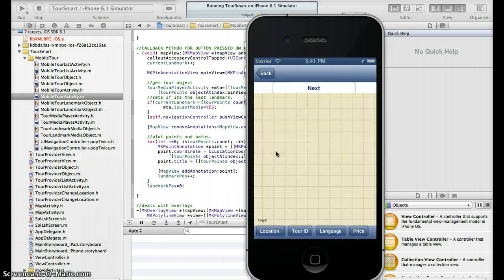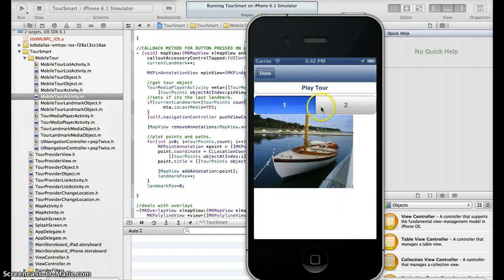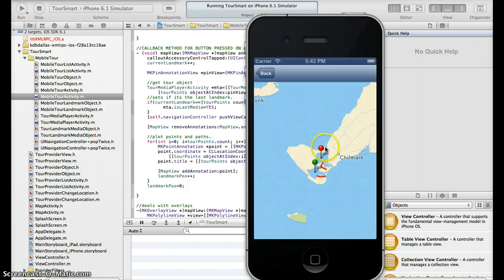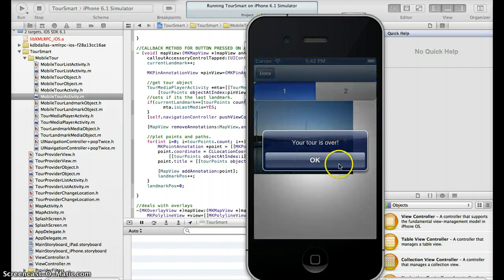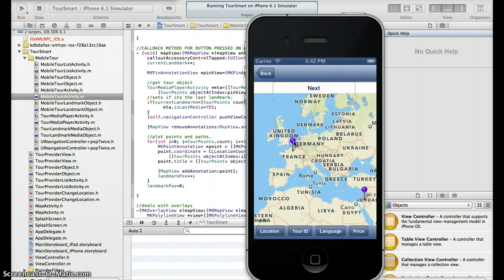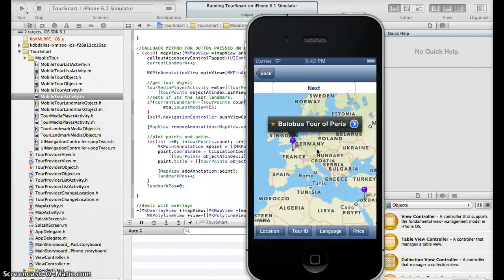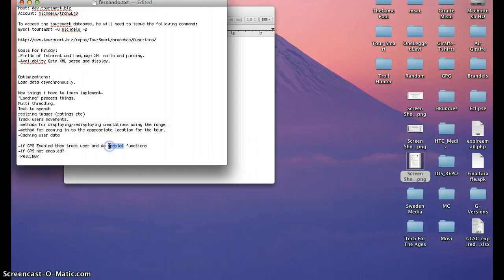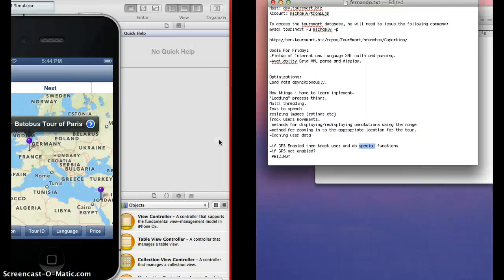TourSmart Mobile Tour Demo